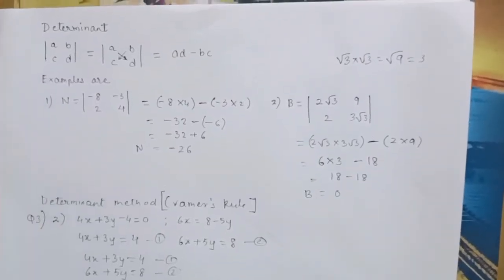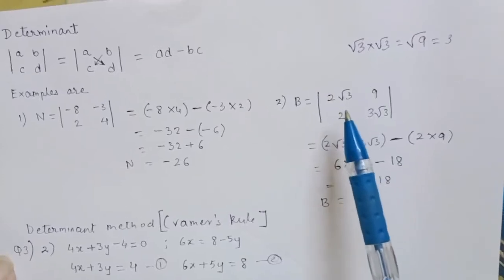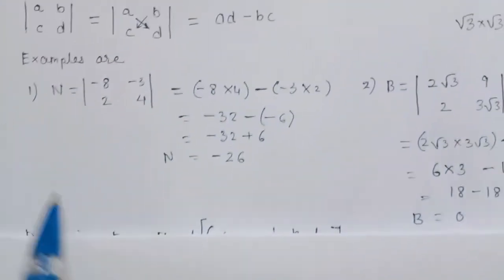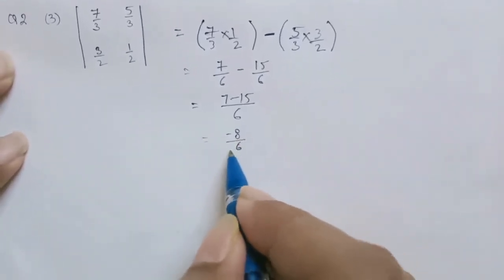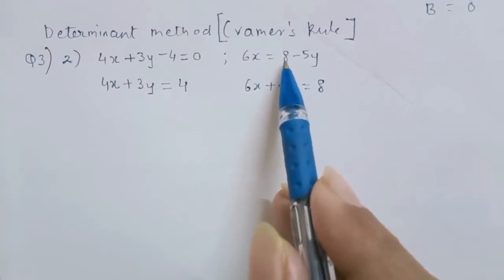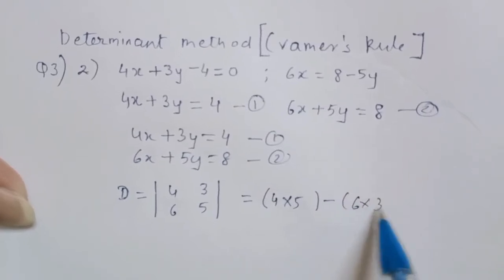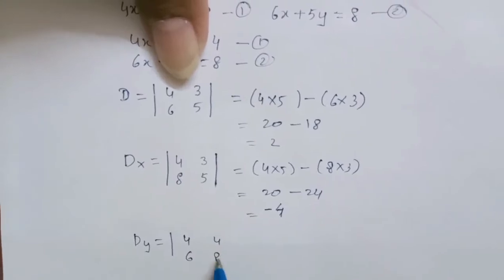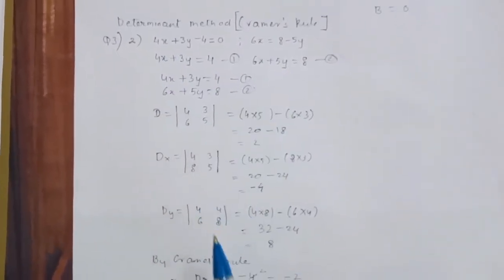Class 10 | Maths 1 | Chp 1 | P.set 1.3 (part 1)